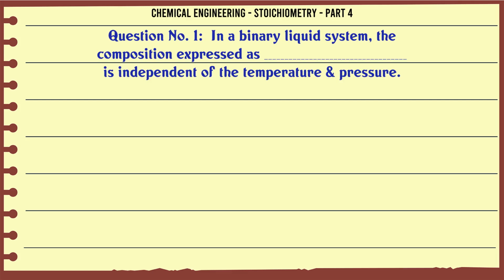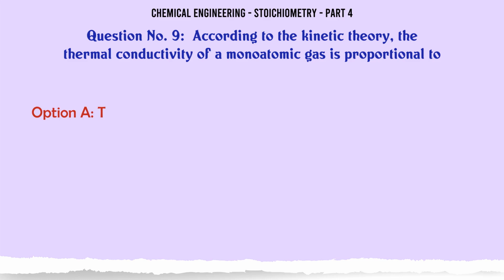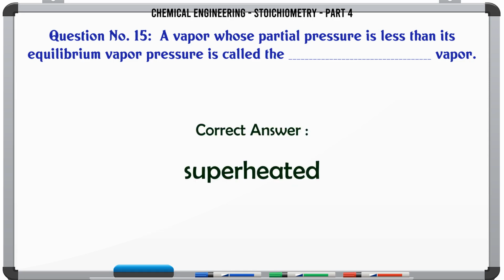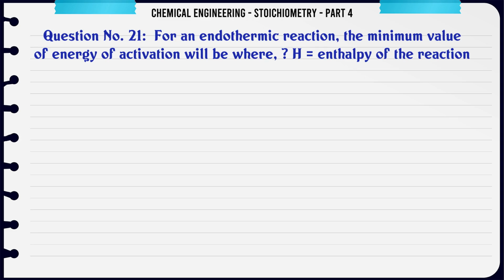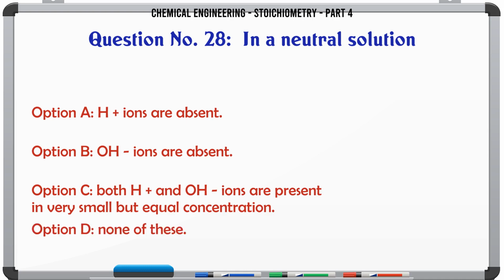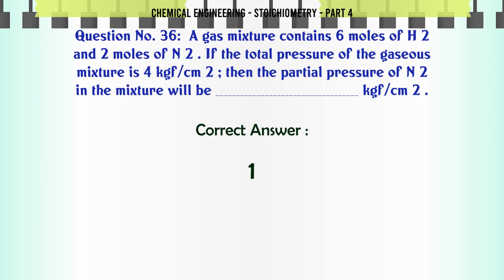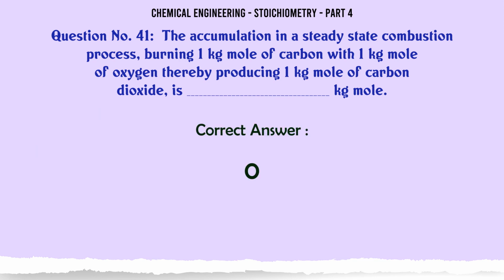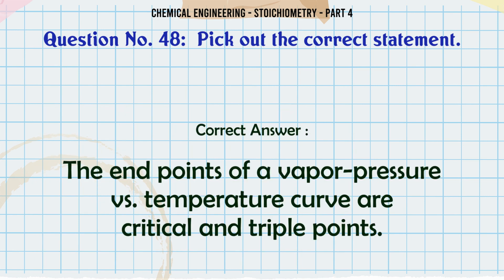MCQ Questions Stoichiometry - Part 4 with Answers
Stoichiometry - Part 4 GK Quiz.

Question and Answers related to Stoichiometry - Part 4

List of top 5 Questions:

Pick out the correct statement.

In case of a solution not of a solid in a liquid, whose total volume is less than the sum of the volumes of its components in their pure states, solubility is

Pure oxygen is mixed with air to produce an enriched air containing 50 volume % of oxygen. The ratio of moles of air to oxygen used is

Normality of a solution does not change with the increase in the

Content of this Video:

MCQ question answers for Stoichiometry - Part 4